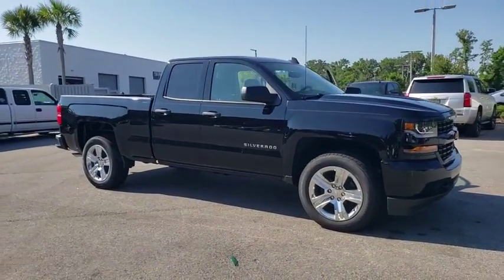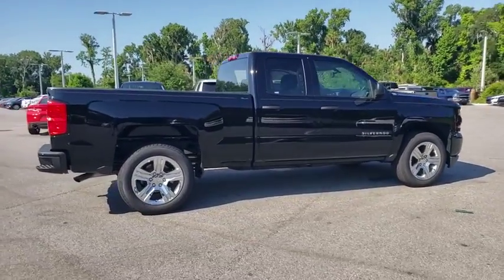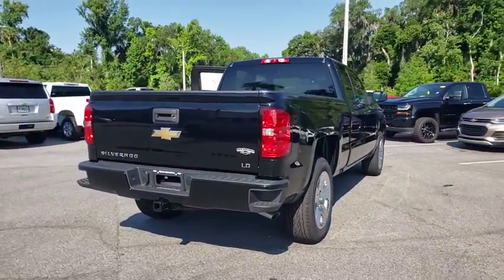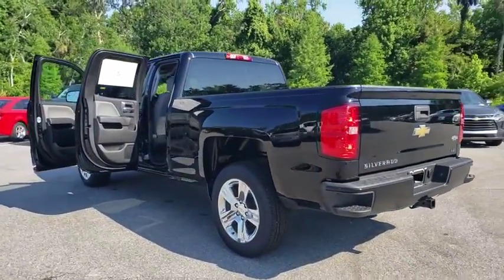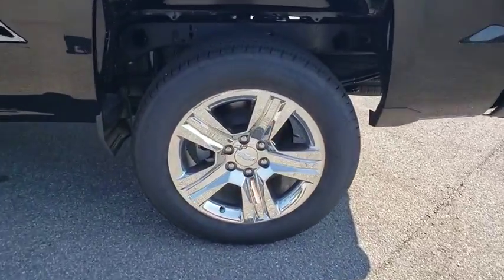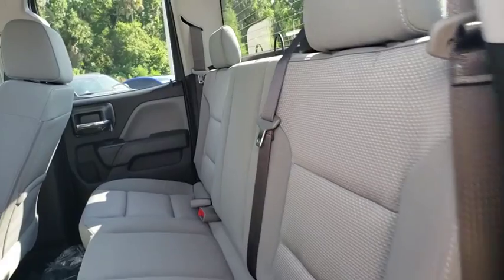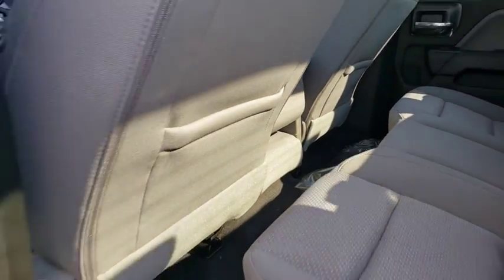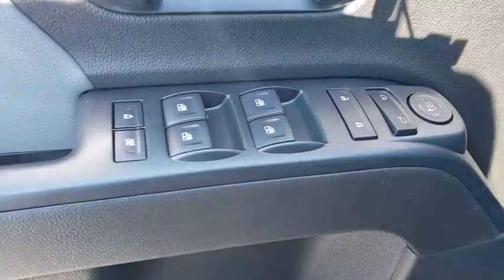2019 Chevrolet Silverado 1500 LD New Smyrna Beach, Port Orange, Edgewater, Daytona Beach, Deland, FL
BLACK New 2019 Chevrolet Silverado 1500 LD available in New Smyrna Beach, Florida at New Smyrna Beach Chevy. Servicing the Port Orange, Edgewater, Daytona Beach, Deland, FL area.
2019 Chevrolet Silverado 1500 LD 2WD Double Cab Custom - Stock#: 1192132 - VIN#: 2GCRCMEC9K1192132